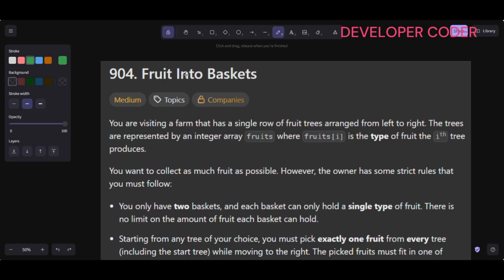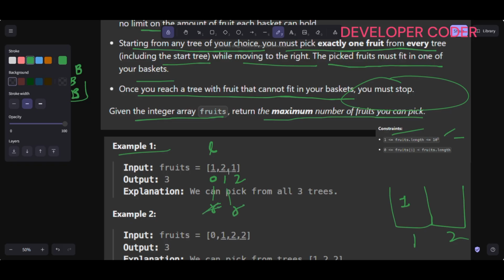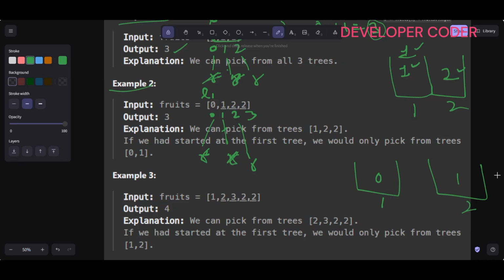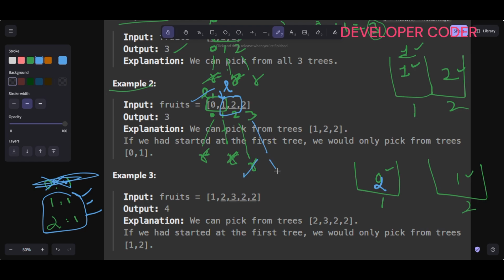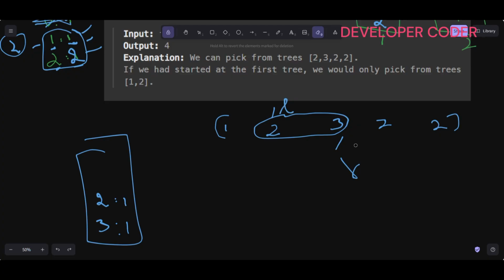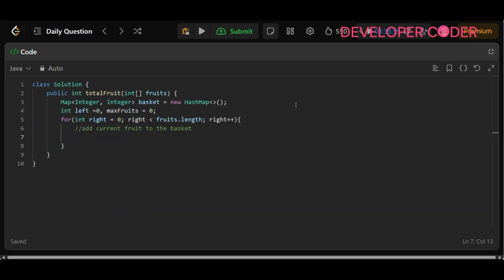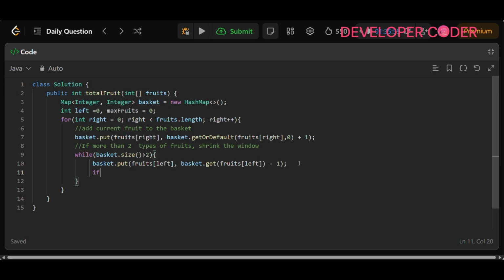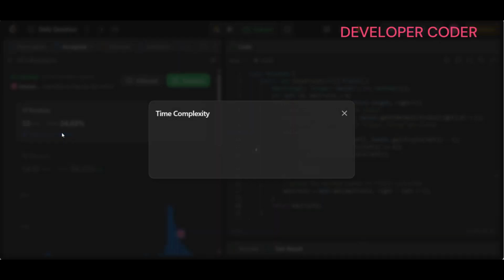Fruit Into Baskets | LeetCode 904 | Sliding Window | Java Code | Developer Coder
Welcome to Developer Coder! 🚀 In this video, we dive into solving the Fruit Into Baskets (LeetCode 904) problem using the Sliding Window approach in Java. This problem is commonly asked in top FAANG and product-based company interviews and is an excellent example to master two-pointer and window techniques for optimal performance.

Mastering this pattern will not only help you in this problem but also in a variety of similar array and subarray problems frequently asked in competitive coding and interviews.